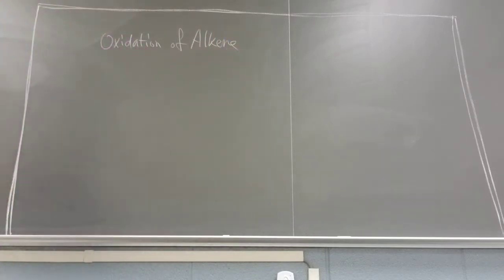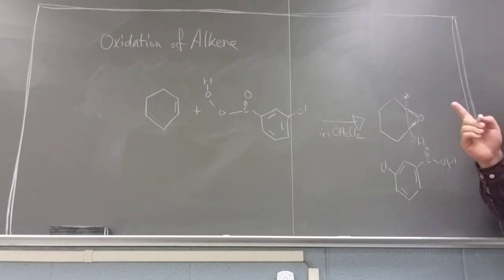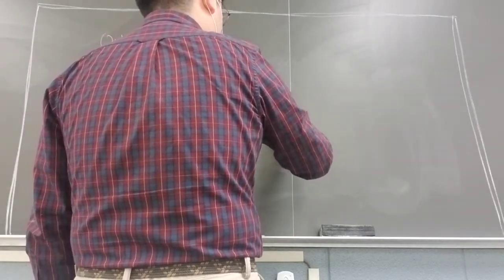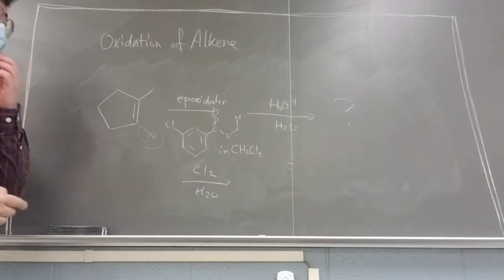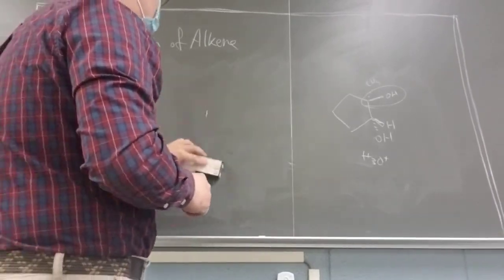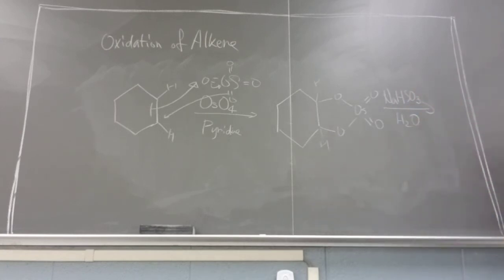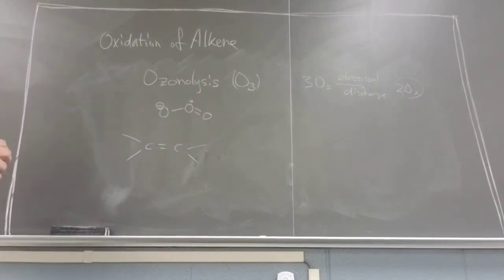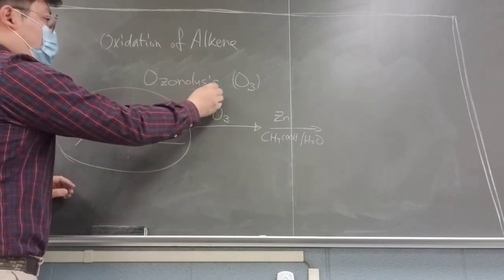3 22 2021 Org I Lecture